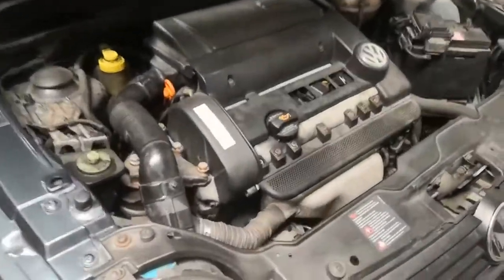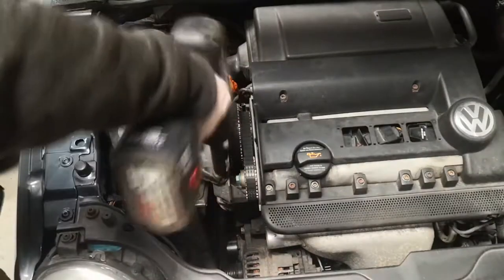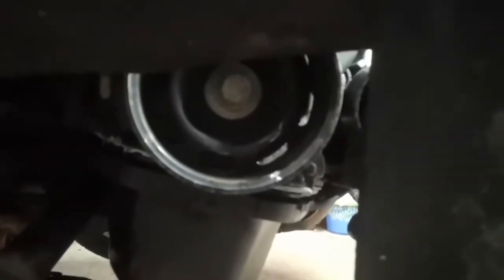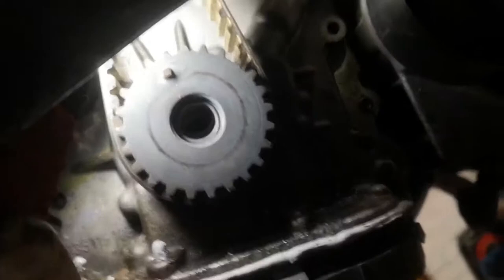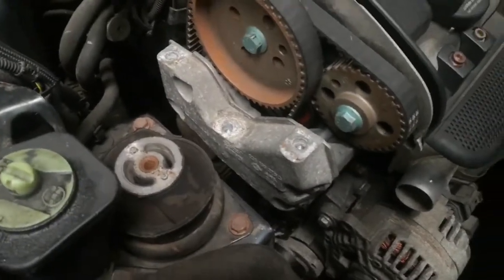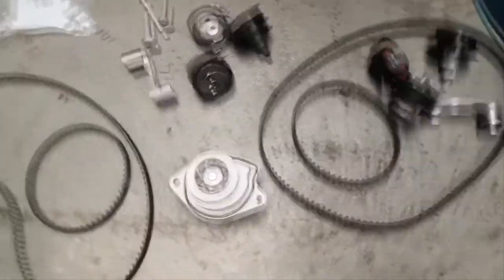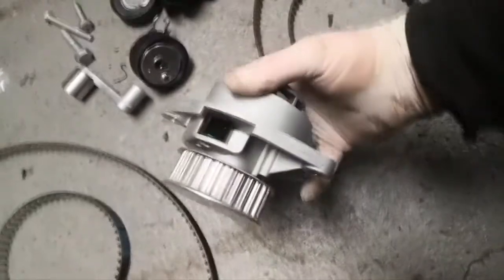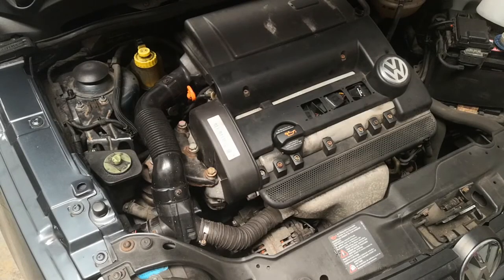Vw/Audi/Seat/Skoda 1.4 16v/ 1.4 8v Timing belt replacement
1.4 timing belt replacement